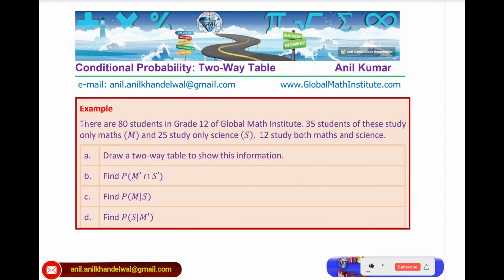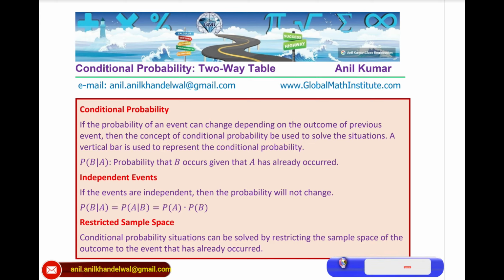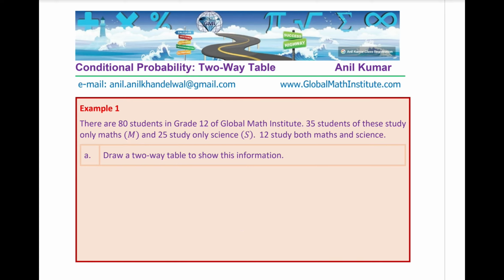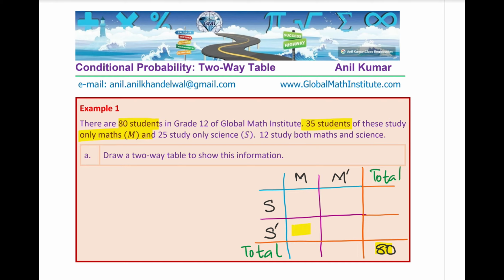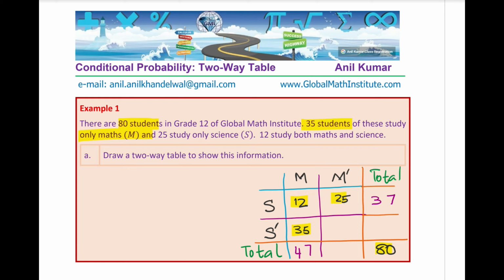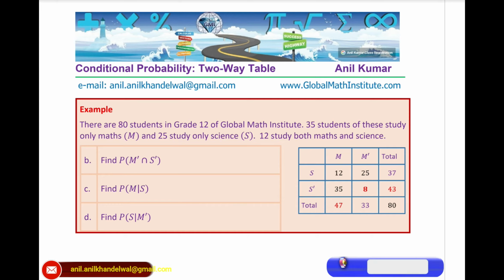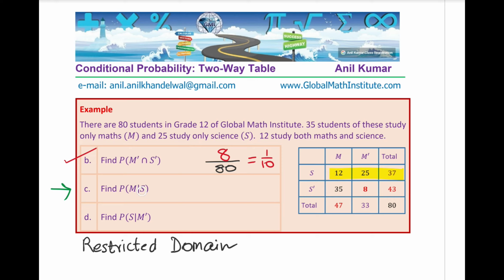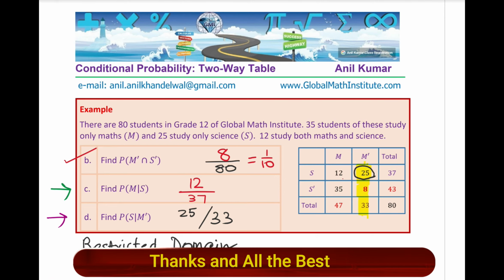Conditional Probability Using Restricted Outcomes and Two Ways Table Statistics and Probability